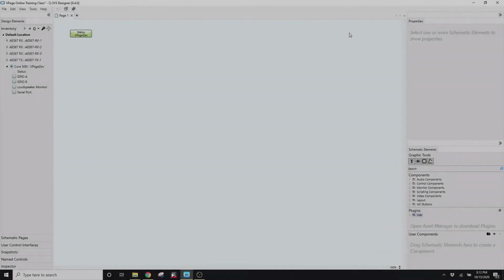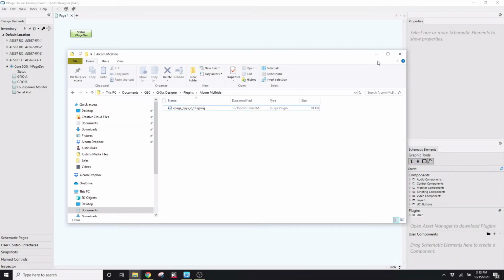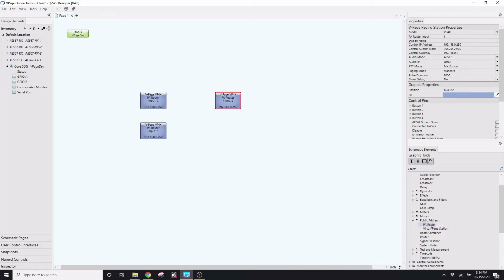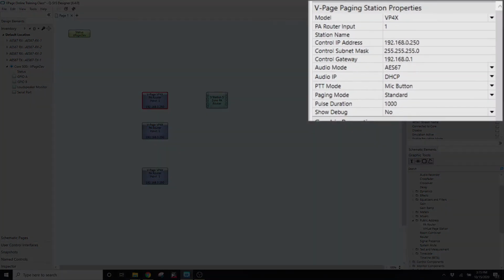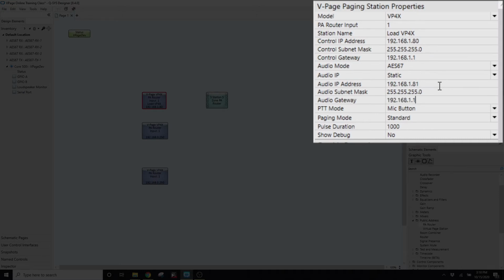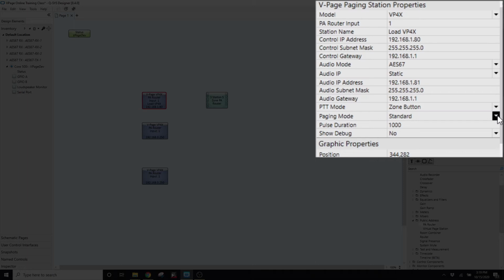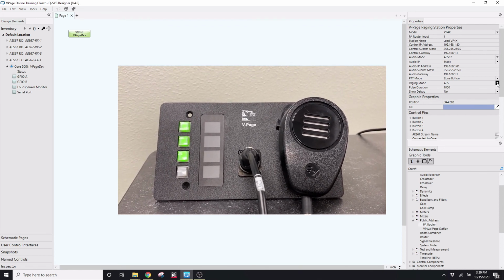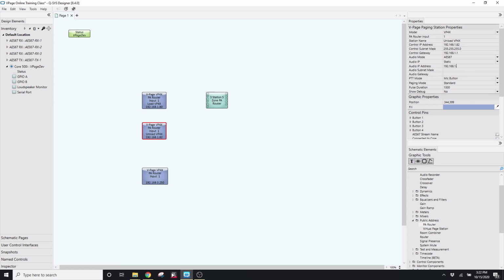Alcorn McBride Academy - V-Page Plugin and PA Router Properties - Lesson 4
This video covers the V-Page Plugin and PA Router Properties Tab. This information needs to be filled out before you can link your V-Page Stations to your QSYS Core.